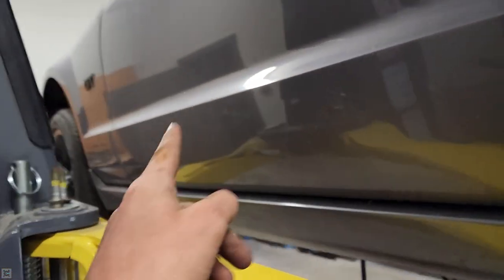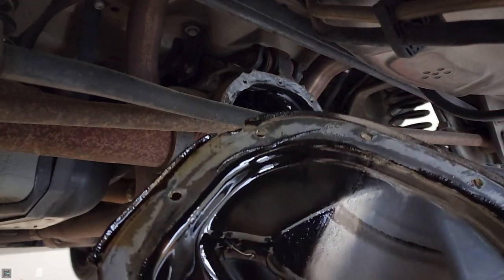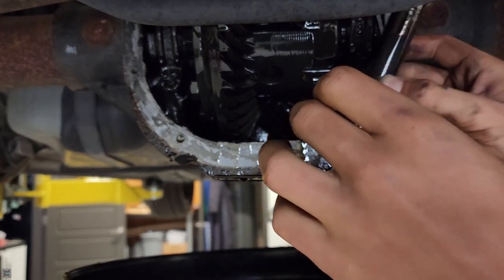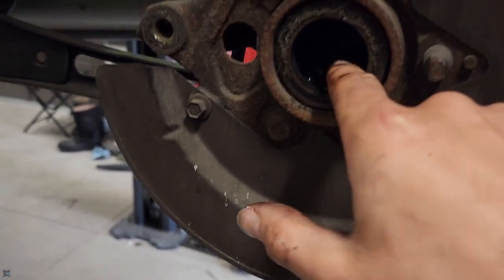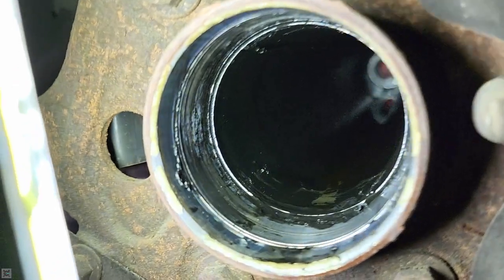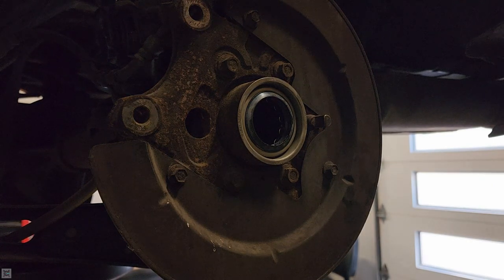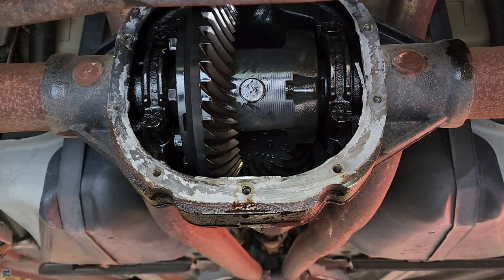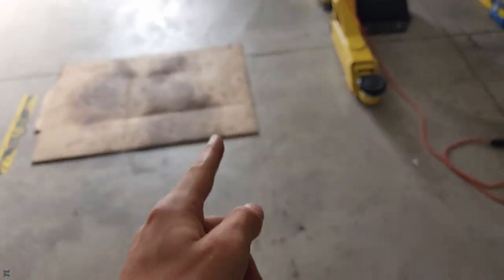How to Replace Rear Wheel bearings and Seals on a Mustang GT 2005-2011 (S197)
In this video, I will show you how to remove and replace the rear wheel bearings and seals on a 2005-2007 Ford Mustang. This is a very easy job if you have the right tools. These tools include a slide hammer and a bearing installer. If your rear end sounds like it is growling or has a constant humming sound, then your wheel bearings need to be replaced.

All video taken by the Mile High Mechanic
All demonstration provided by the Mile High Mechanic

KEEP ON IMPROVING!